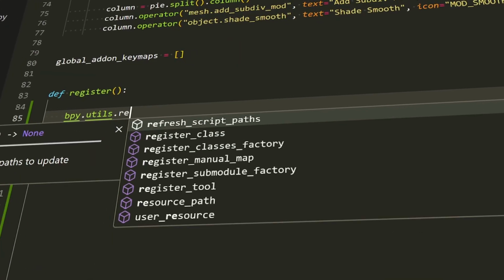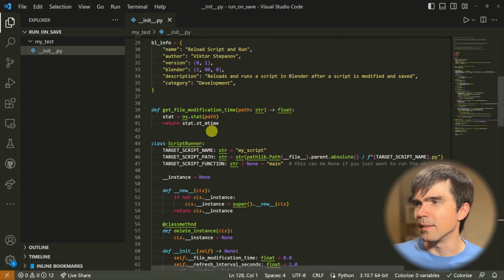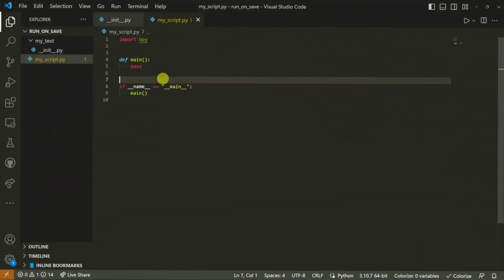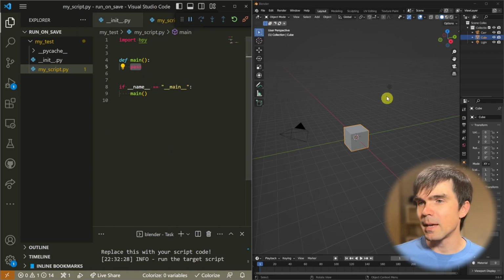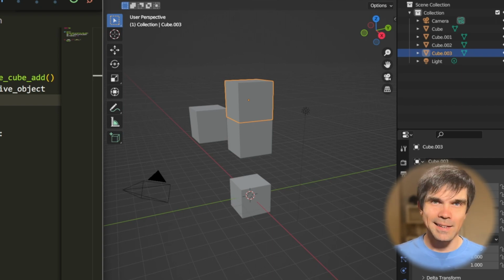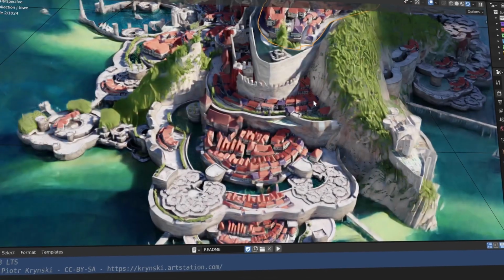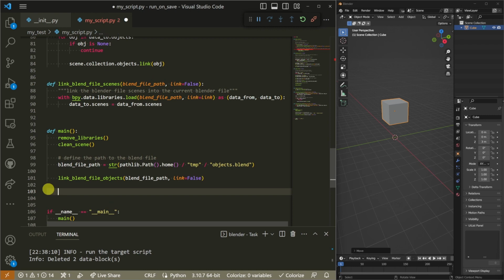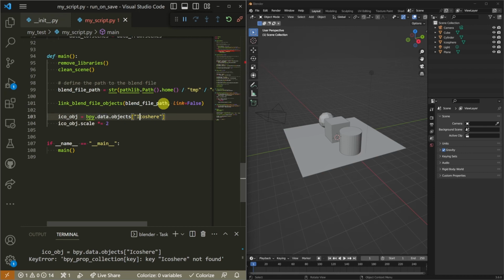Time Saving Blender Python Workflow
Struggling with Python in Blender?

In this video, I'll review an essential Blender add-on for streamlining your Blender Python development workflow in VSCode. I'll show you how to set it up and provide some examples of using it in your workflows.